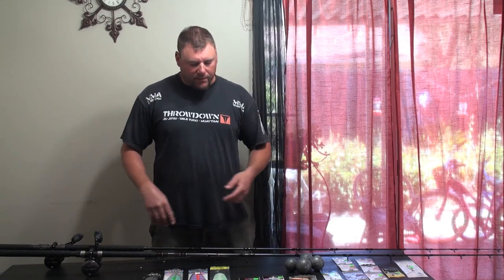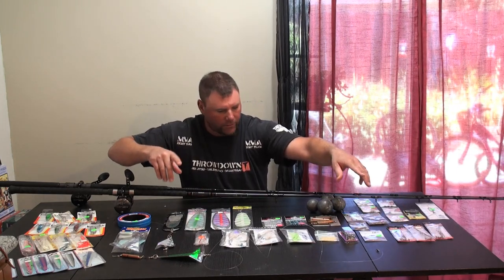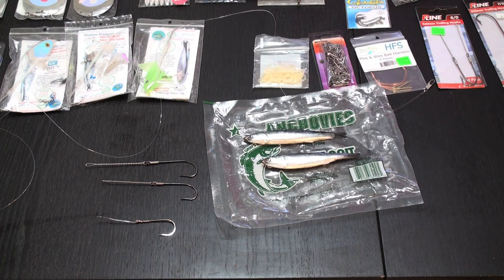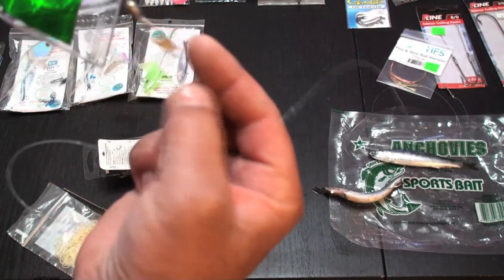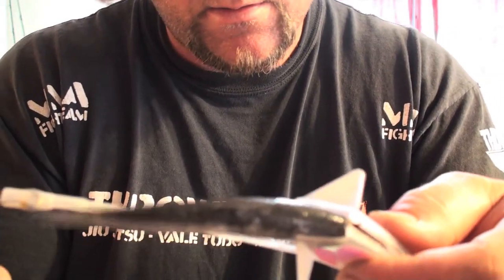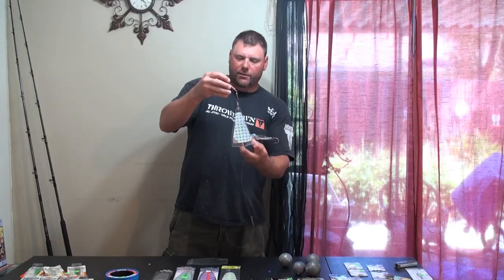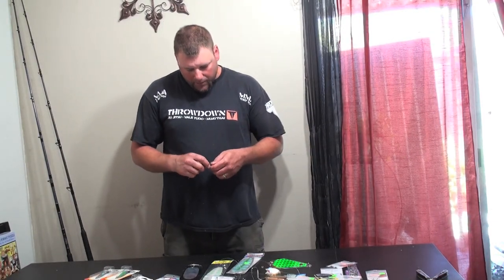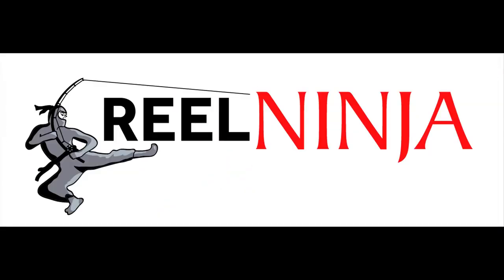Salmon Trolling - Everything You Need To Know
This is a quick break down of gear and techniques of salmon trolling. Gear list below...

STAY TOONED FOR OUT TAKES AT THE END OF VIDEO. LOL!